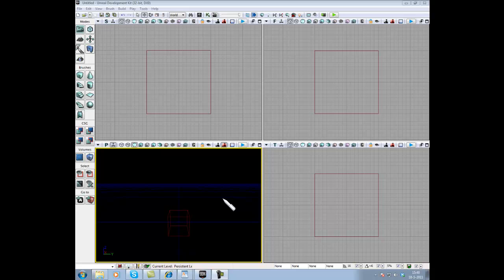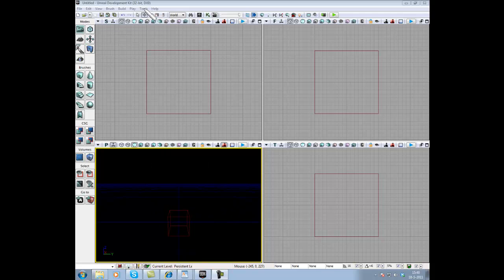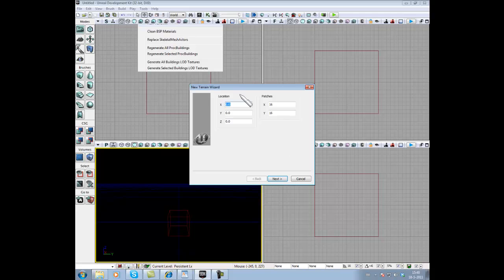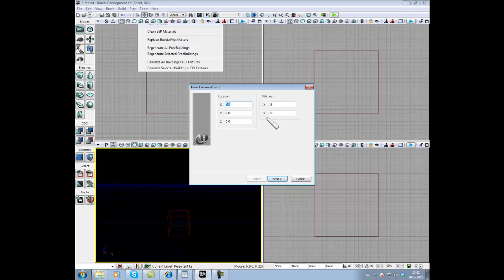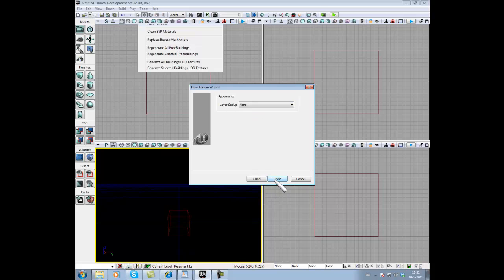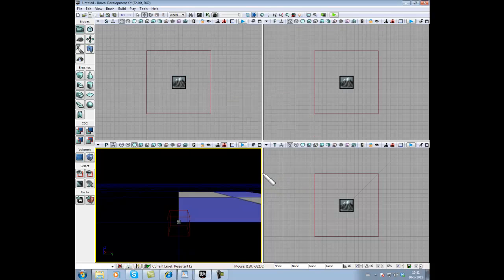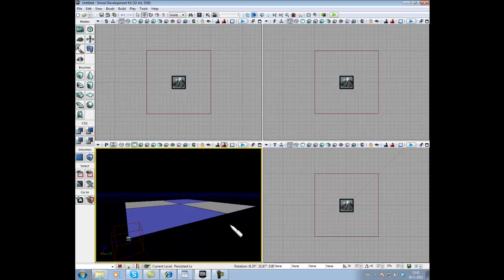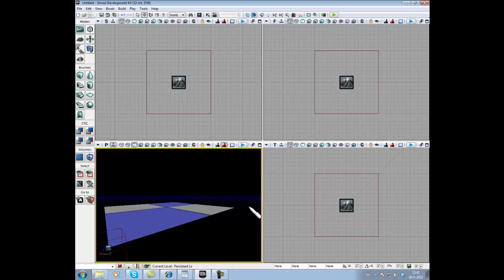UDK terrain tutorial part 1 new terrain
1 of my tutorial's on how to make a terrain in UDK
in this part we learn how to add a new terrain (flat square) thats the beginning of all terrains